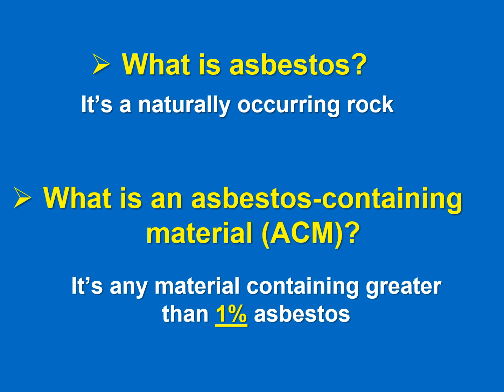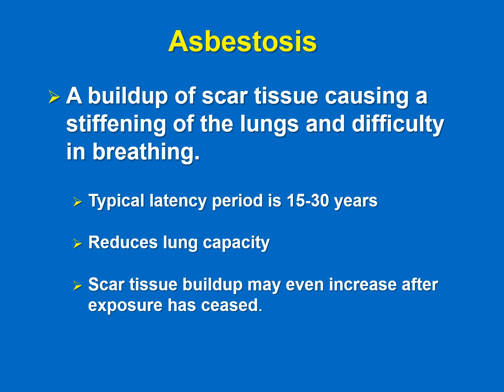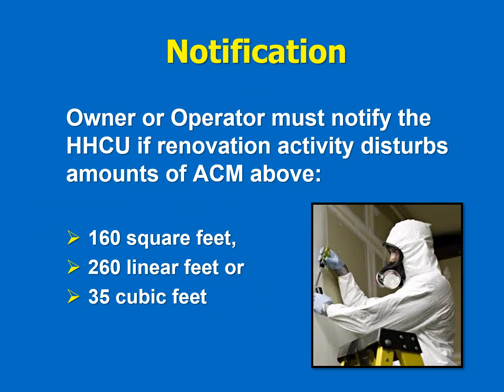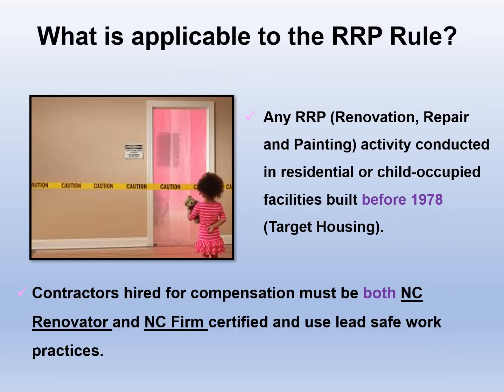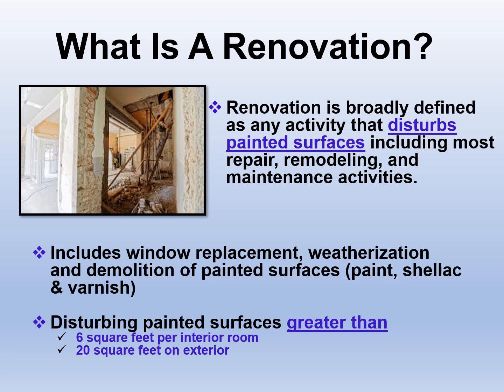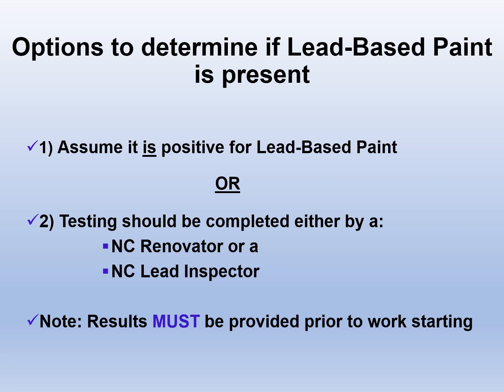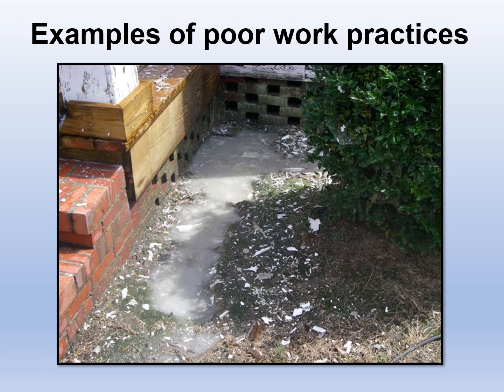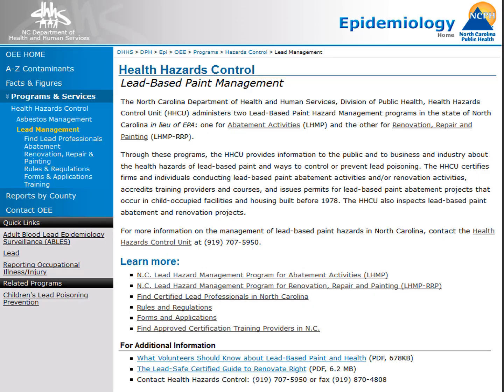Asbestos and Lead Based Paint Management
Information about asbestos and lead based paint.